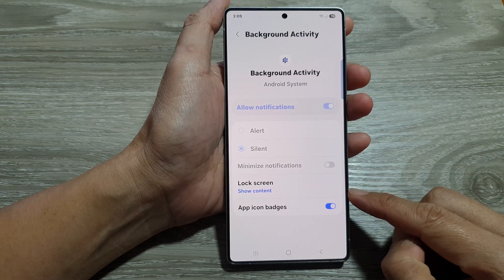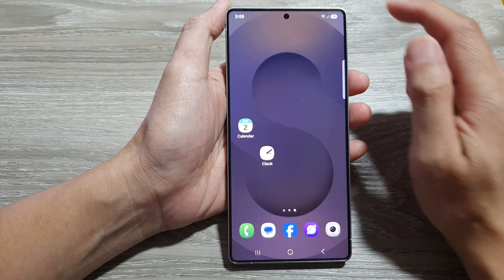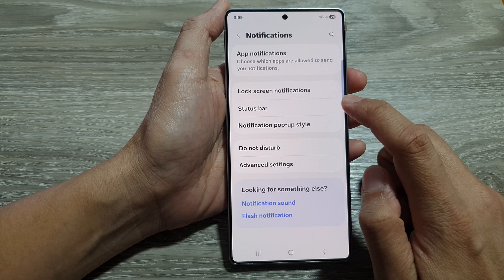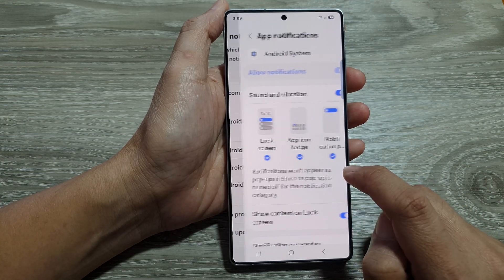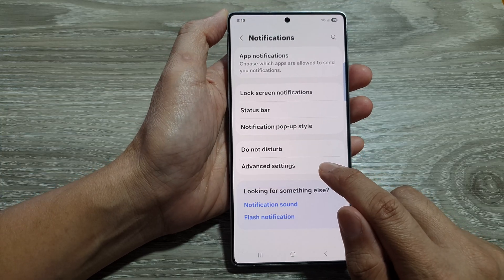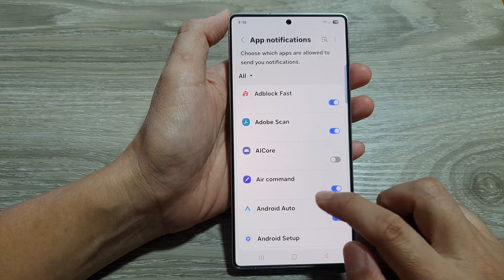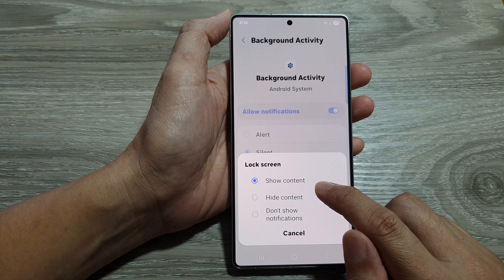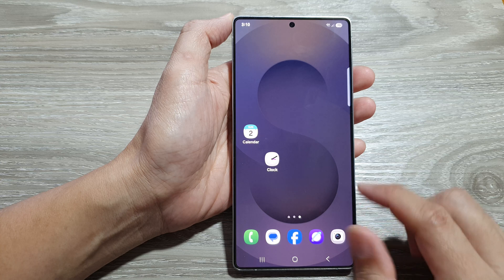📲 How to Show/Hide Background Activity Notifications on Lock Screen | Galaxy S25/S25+/Ultra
Want to control background activity notifications on your Samsung Galaxy S25, S25+, or S25 Ultra? Learn how to easily show or hide these alerts on the lock screen to manage your privacy and notifications efficiently. This step-by-step guide will help you customize your settings for a seamless experience. Watch now and optimize your Galaxy S25!